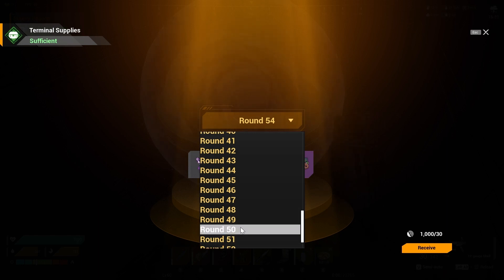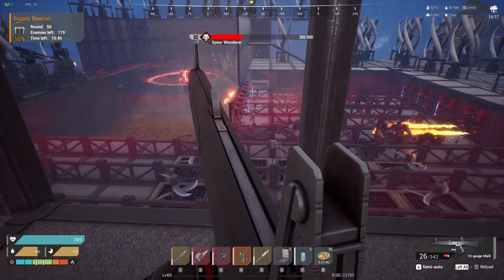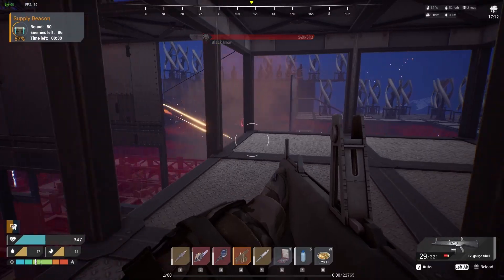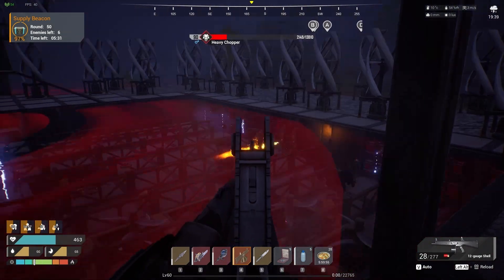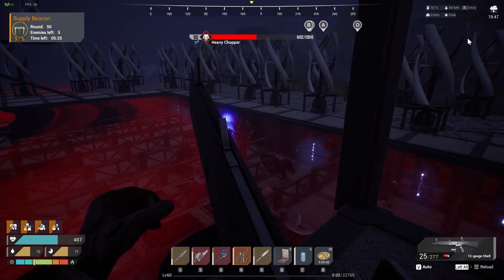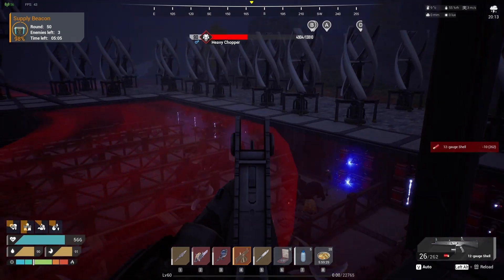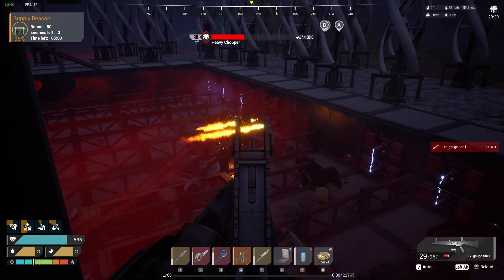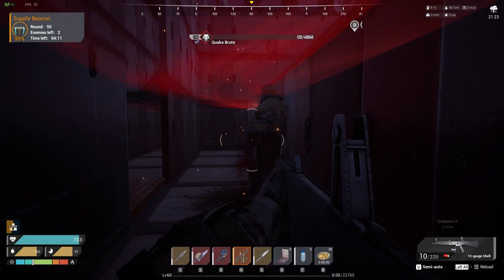The FRONT - Raid Level 50.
The FRONT - Raid Level 50. I had the issue where my phalanx guns weren't firing, I had them set to ranged only but they weren't attacking the infantry, that killed me twice, also had the quake boss spawn the other side of a wall, he made a hole and I think the remaining mob I couldn't find had been catapulted into the sea by my old cliff trap. Got the victory in the end though.